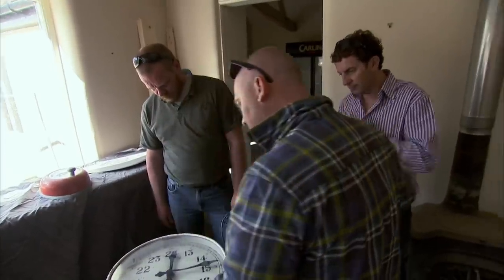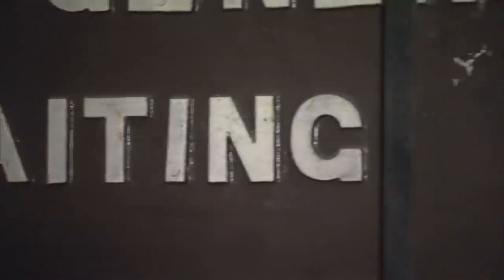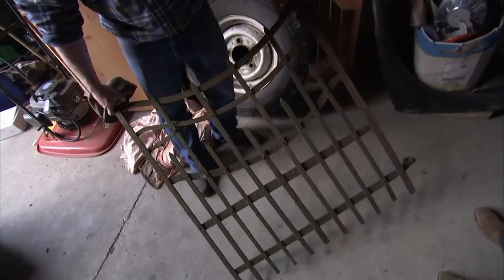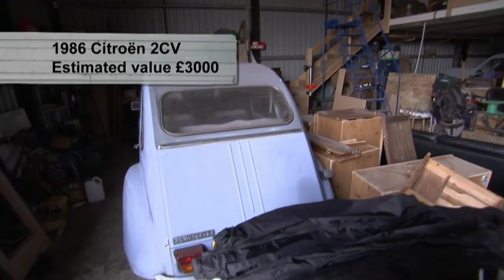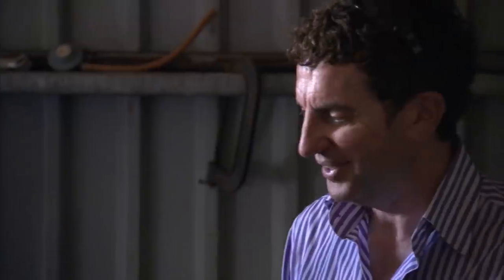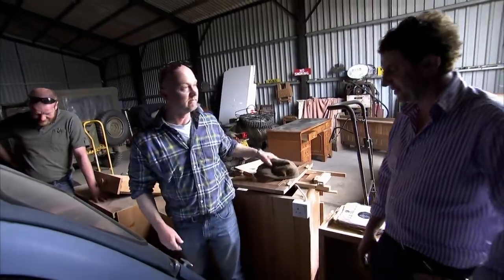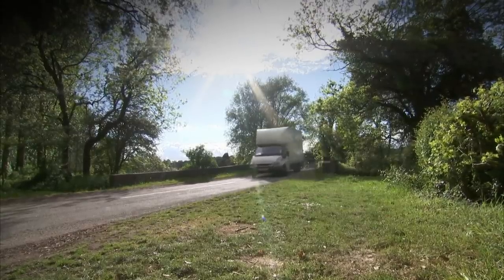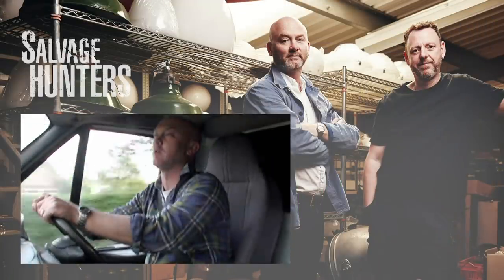Finding An Irresistible 1986 Citroën 2CV | Salvage Hunters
Drew’s reputation is based on his ability to source unique items that no other dealer will have. This means he has to constantly think outside the box, however theres always one type that comes up with the goods for him - compulsive collectors. Watch to see what items he can get his hands on.